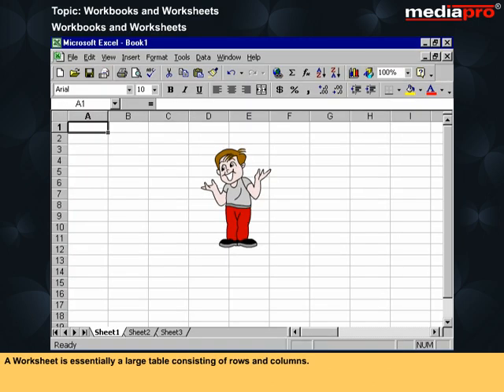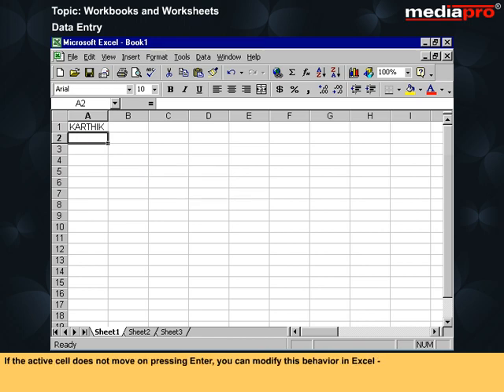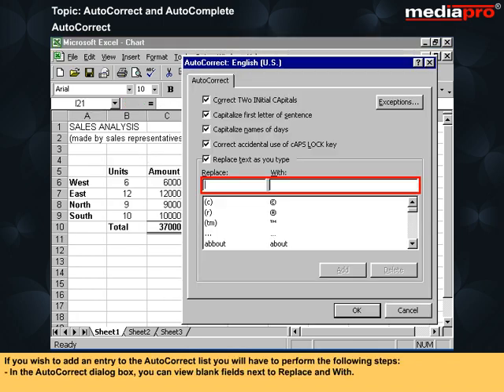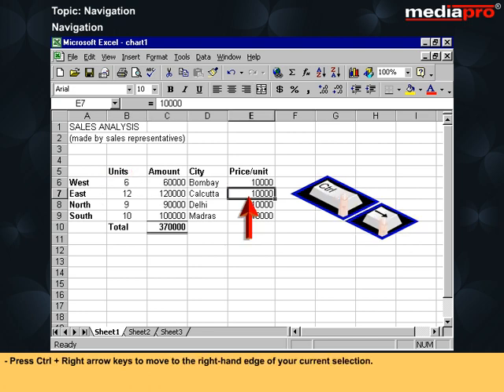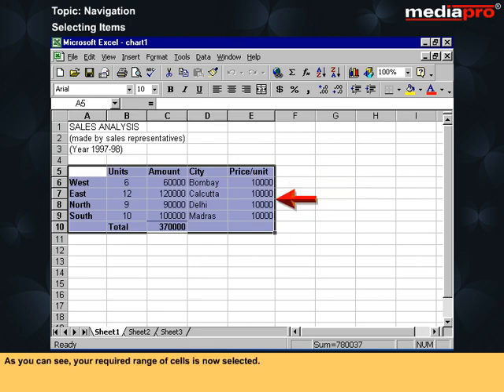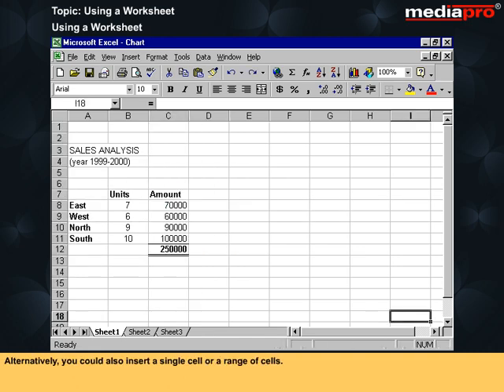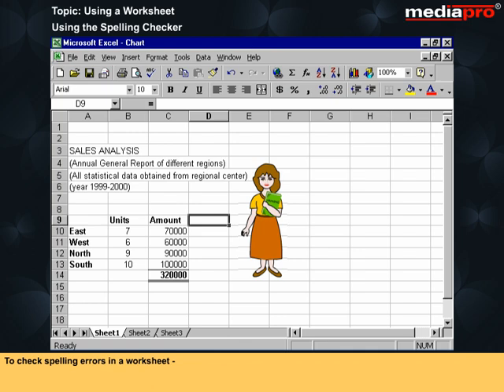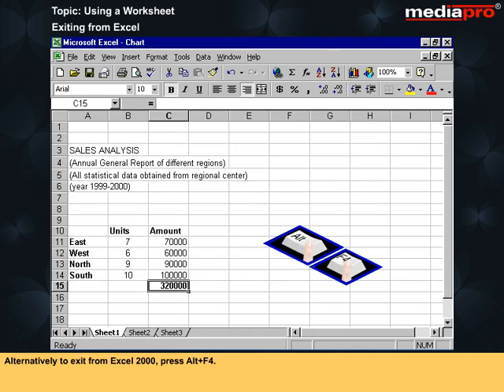Chapter 01 - Getting Started With Excel